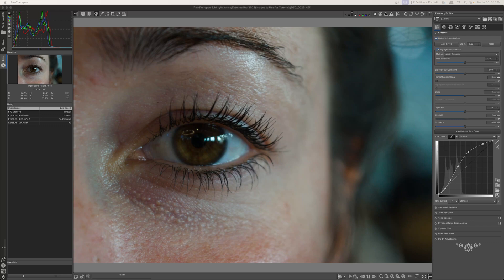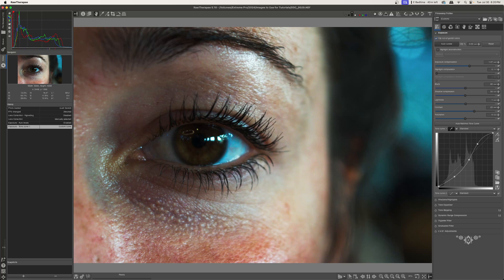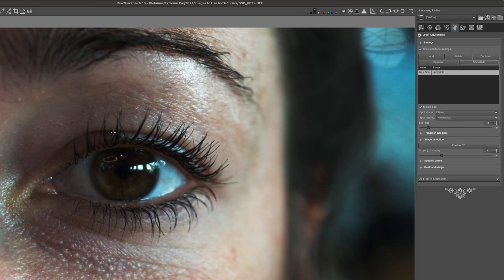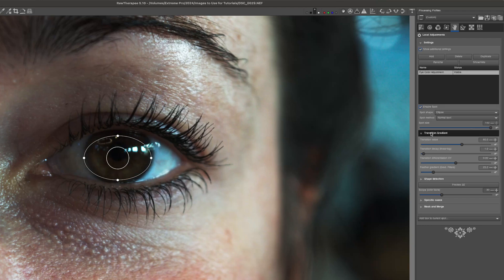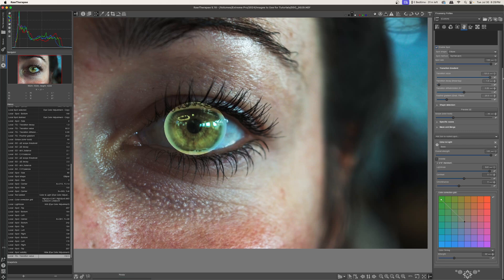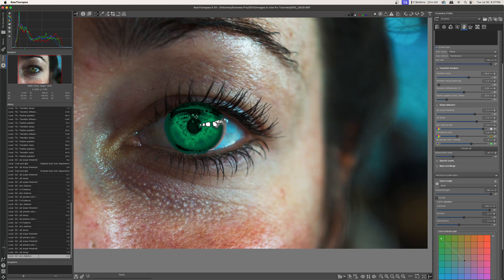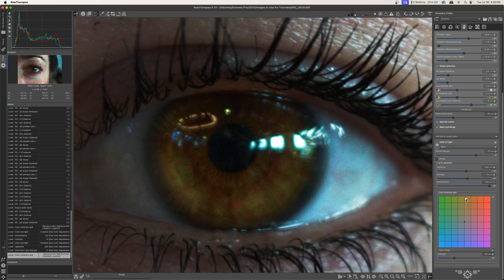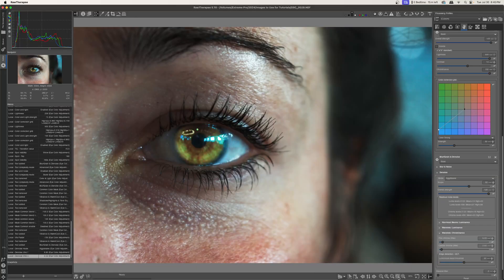The MOST POWERFUL Tool in Rawtherapee: Local Adjustments!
The Local Adjustments tool is new in Rawtherapee 5.10. It allows the user to add a mask, and then apply adjustment tools within that mask to affect certain user defined parts of the image rather than the entire image. This tutorial covers the basics of this tool and shows you how to use the Local Adjustments tool to change the eye color of your model.

My Gear:
Camera - Sony a7iii
Lens - Meike 50mm f/1.8
Lens Meike 85mm f/1.8
Lens Filter - K&F Concept
Memory Card - Sandisk 128GB
Sound Recorder - Zoom
Tripod - Victiv
Air Blower
L Bracket for Vertical Video
SD Card Wallet

Chapters:
0:00 - Introduction
0:21 - Basic Image Adjustments
0:52 - Adding Clarity with the Tone Curve
2:02 - Introduction to the Local Adjustments Tool
2:15 - Adding a Mask
2:37 - Additional Mask Settings
5:16 - Adding a Tool (Color and Light)
5:46 - Adjusting the Mask Points
6:39 - Transition Gradient Settings
7:46 - Shape Detection Settings
10:01 - Changing the Eye Color
11:29 - Mask Refinement
11:45 - Adding a Denoise Tool
12:21 - Final Thoughts
12:49 - Outro